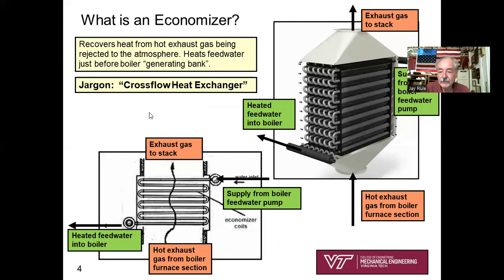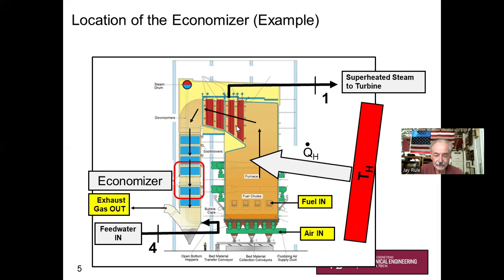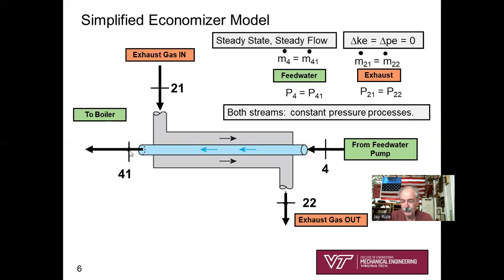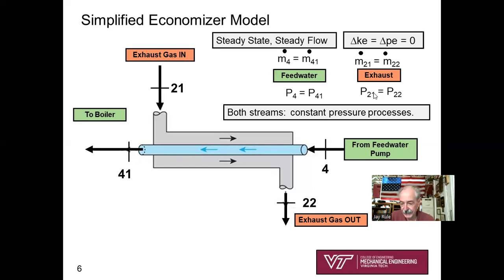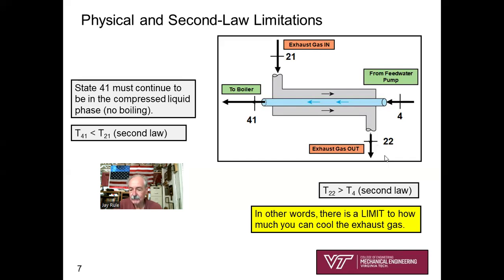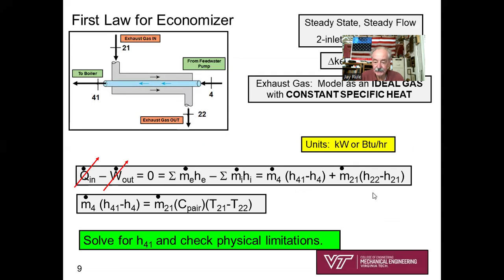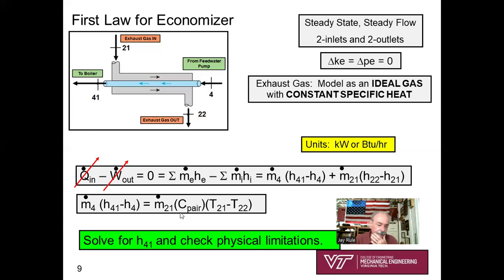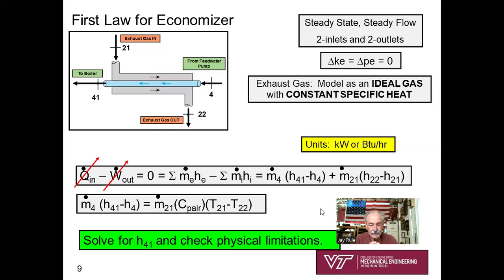Chapter08Part11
Economizer Analysis